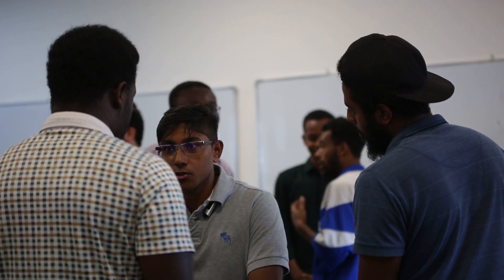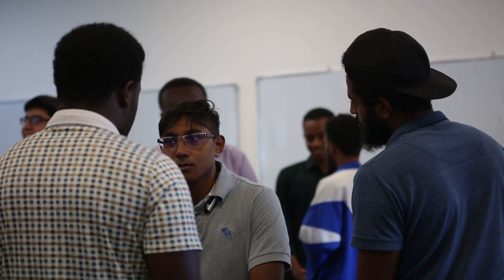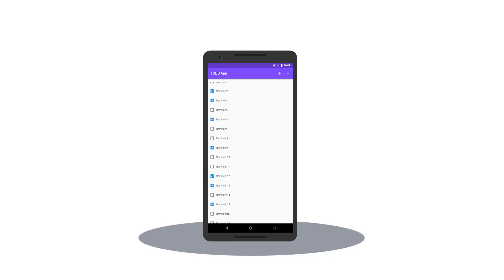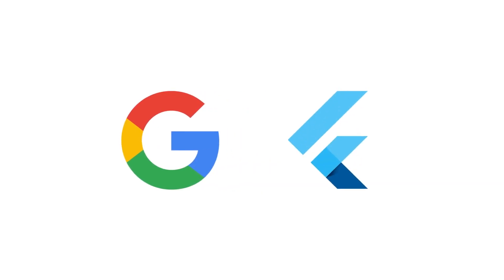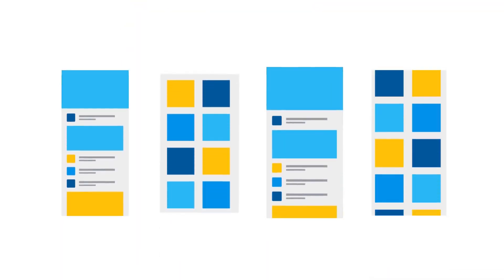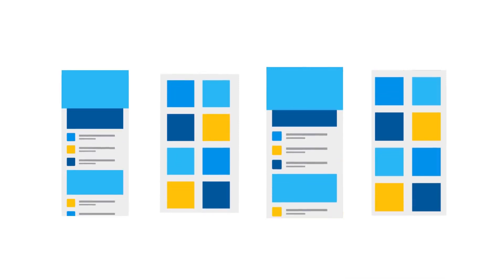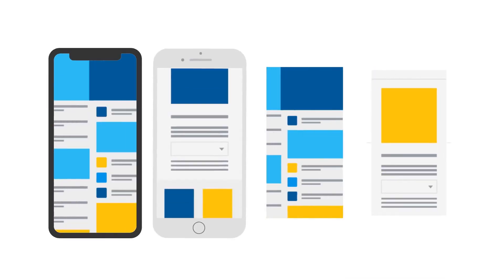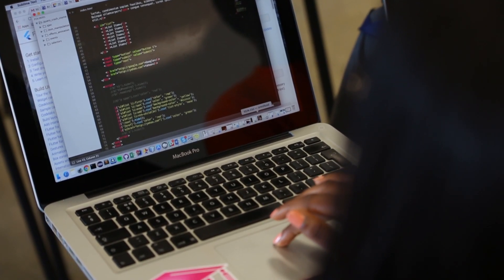io18 Developer Meetup at ALC Mauritius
In 2018, developers hosted more than 500 I/O Extended viewing parties around the world and many more joined online. Hats off to our Computing team that partnered with the Google Developers Group in Mauritius to organise a series of Developer meetups to connect developers both locally and globally. The day was filled with codelabs, hackathons, viewing parties and fireside chats!